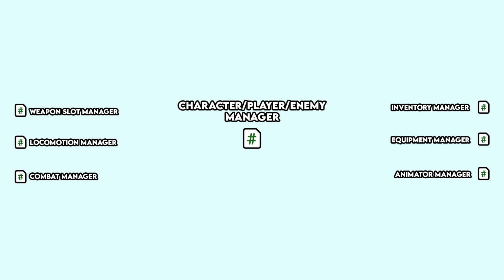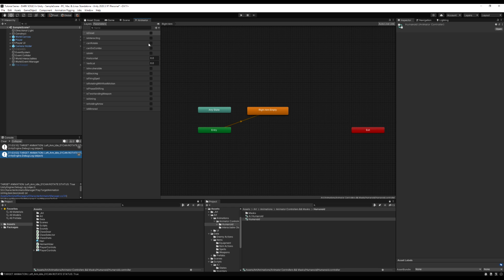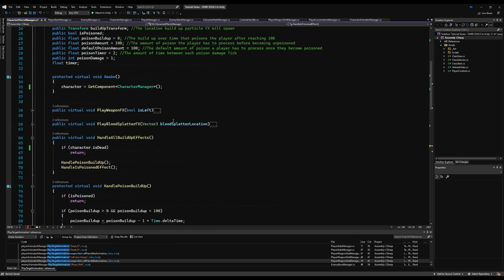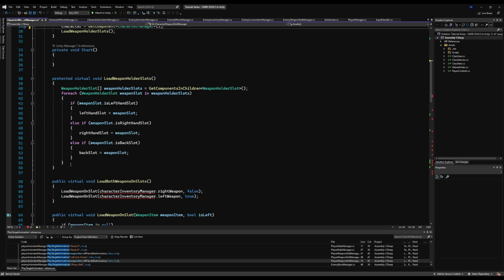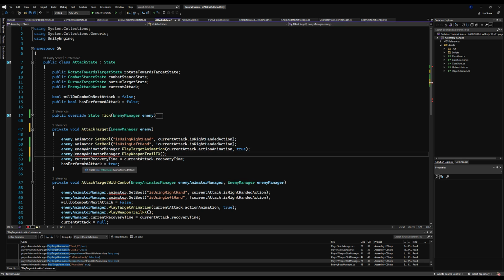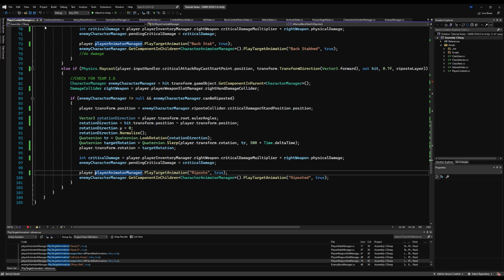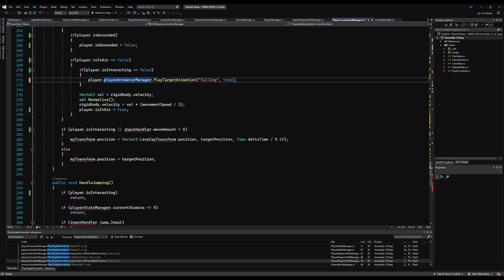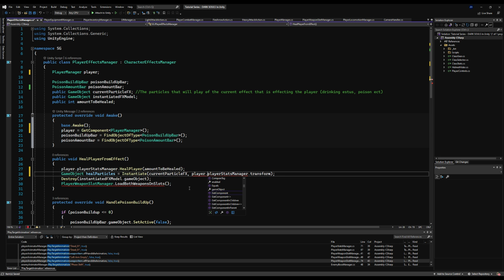Create DARK SOULS in Unity ► EP. 96 House Keeping (PT. 7)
In this video we fix some bugs with the Equipment UI screen, the animator, and we completely overhaul how we call upon our characters components such as the Locomotion Manager, Combat Manager ect. This updated system will remove dozens of unnecessary calls, optimizing our scripts functionality, with the added benefit of being much nicer to read.